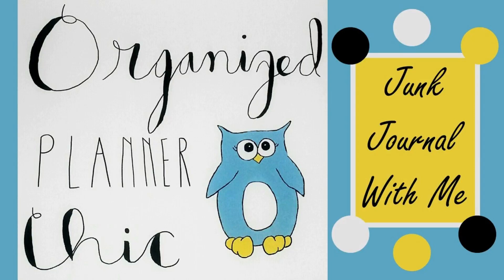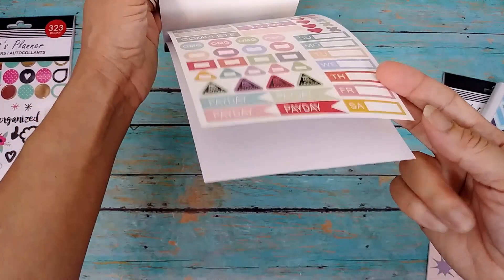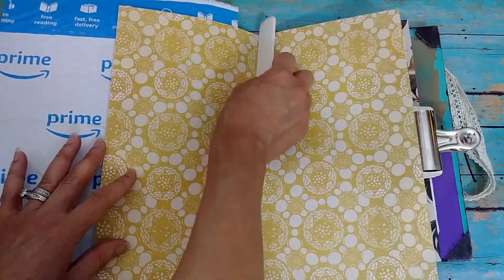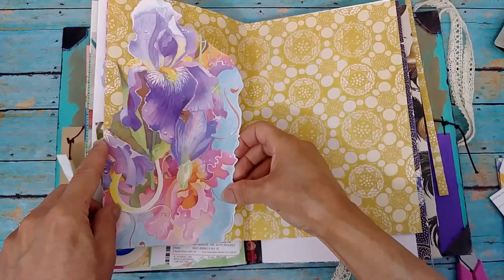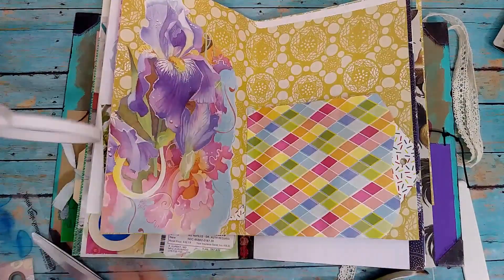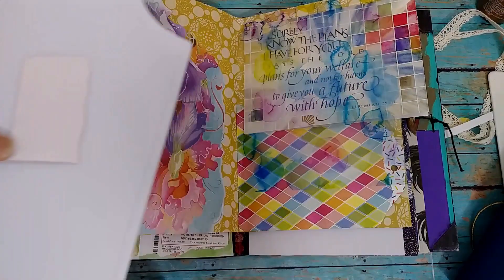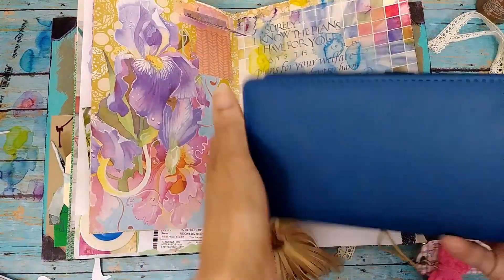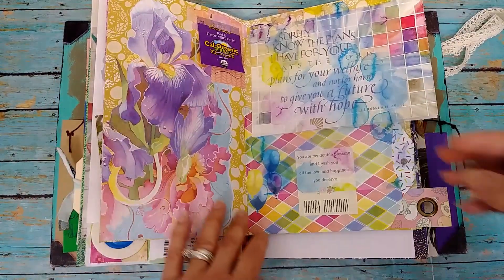Junk Journal With Me | Color Matching | Mini Dollar Tree Haul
Hi, planner babes! For this junk journal with me, it turns out that I had several items with the same combination of colors. So, I put them together with matching accents, and voilà, a beautiful spread came together! I also have a few awesome items to show you that I picked up at Dollar Tree. So, let's get to it in today's video!

Video Edited With Wondershare Filmora Software
Every Wednesday and Friday, I post videos on this channel about planning, journaling, and art.